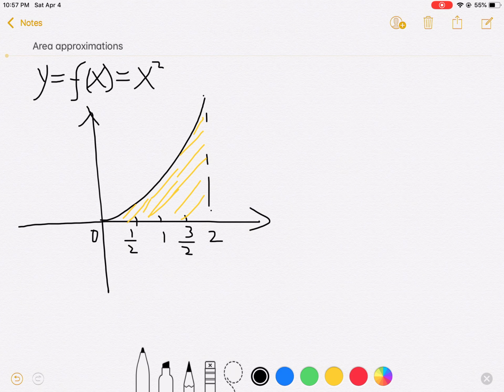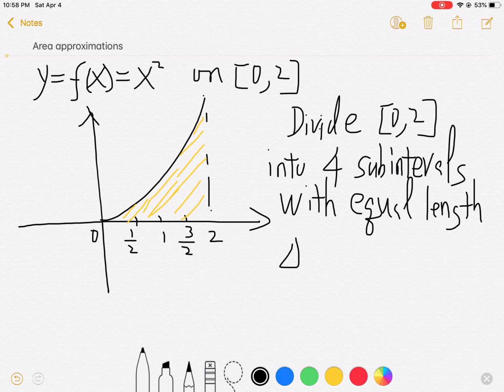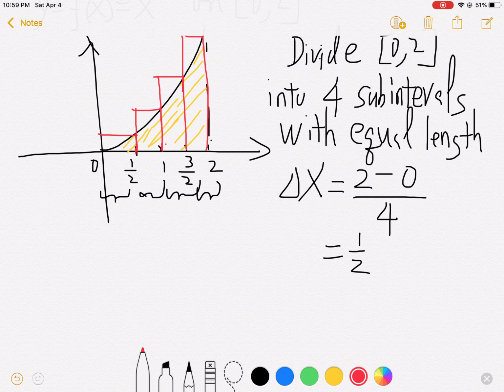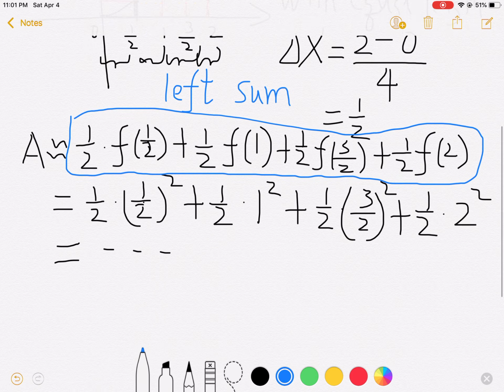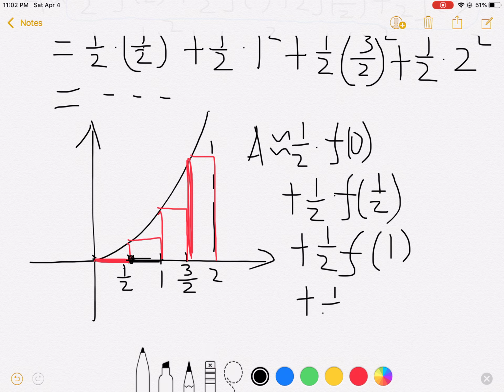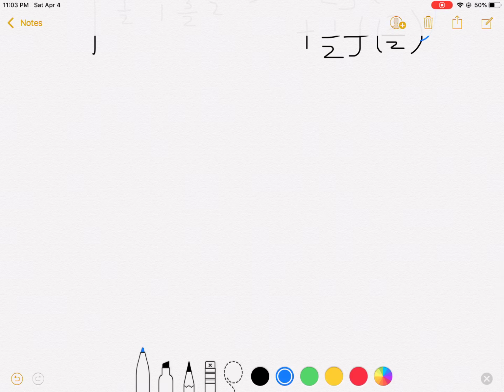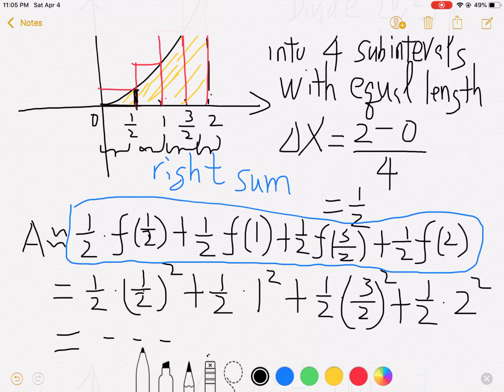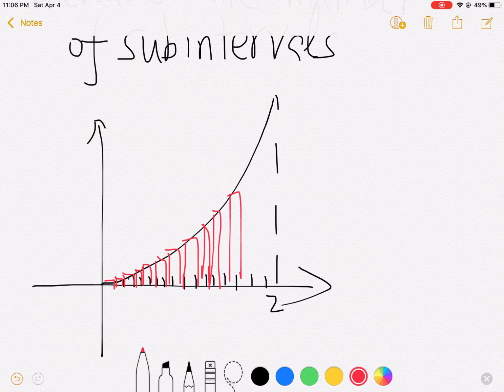Math 1610 Area approximations